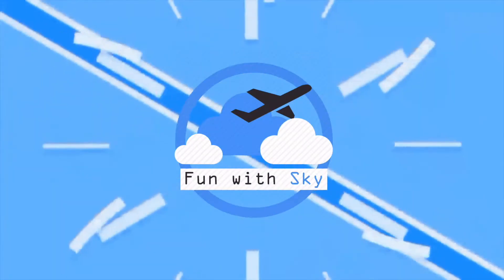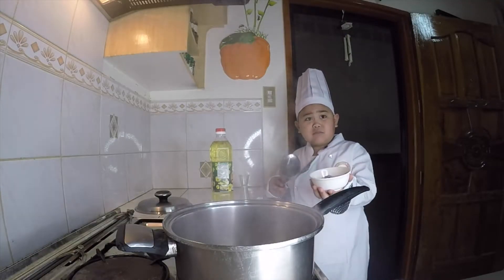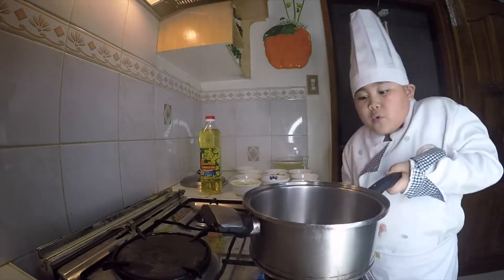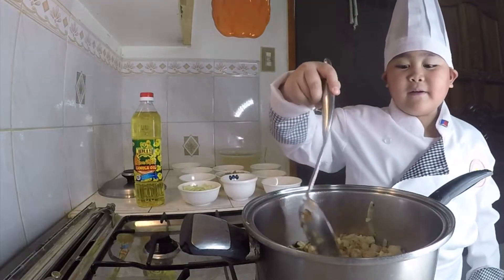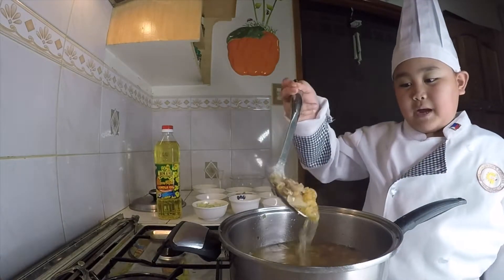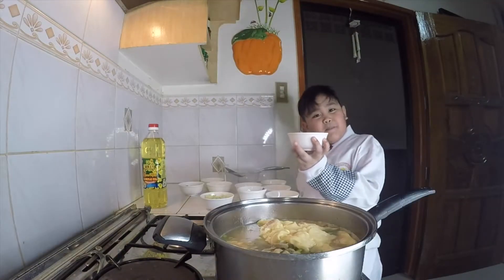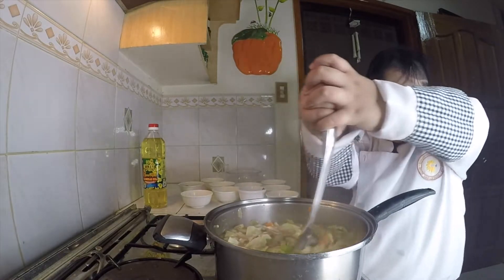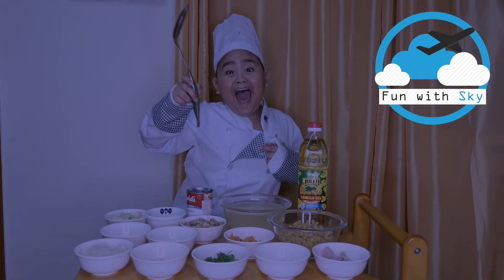How to Cook Chicken Soup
|| ABOUT ME ||

Hello everyone! I’m Sky! I’m a big Youtube binge watcher. I was inspired by the channels that I watch, and decided to make one for myself, with a little help from my mommy of course. I hope you guys have fun with my adventures. Pls. forgive me if I stutter sometimes or speak broken english, as I’m just new to this and still learning. ^_^

I love playing Minecraft, eating, cooking, taekwondo training and traveling to new and awesome places.

I hope you guys enjoy my channel! :D